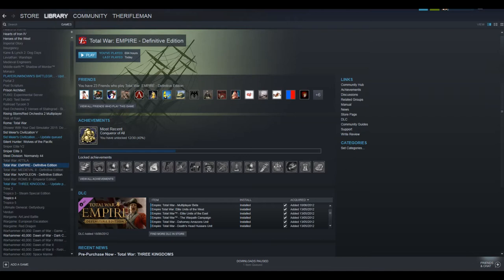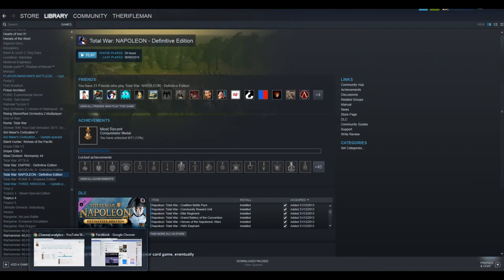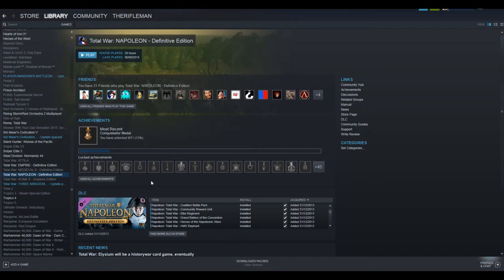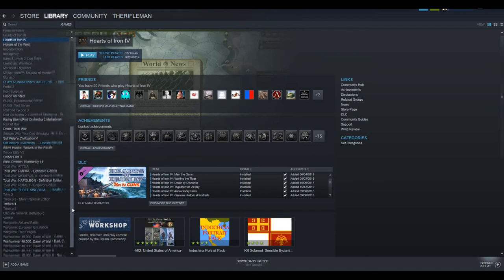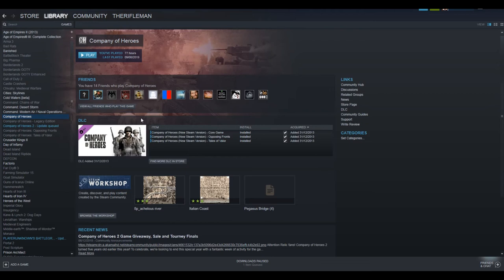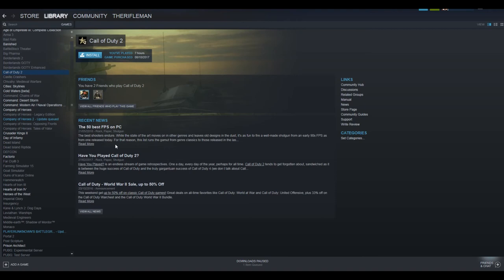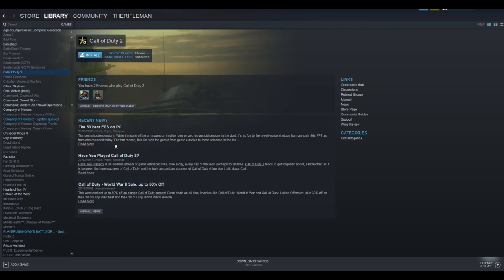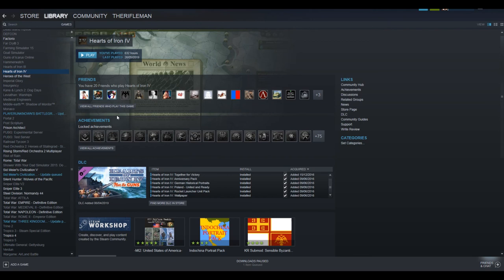Channel Update - 17/09/19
Hey  all, quick update now i'm back as to my intentions for the channel in the short term :)

The link for the Napoleon faction vote is - this will close at 0700 GMT on 24/09/19

Thanks everyone for the feedback :)